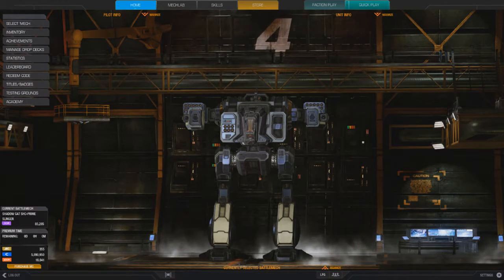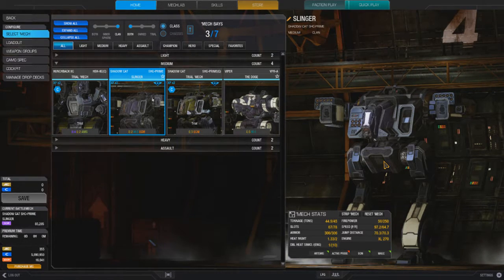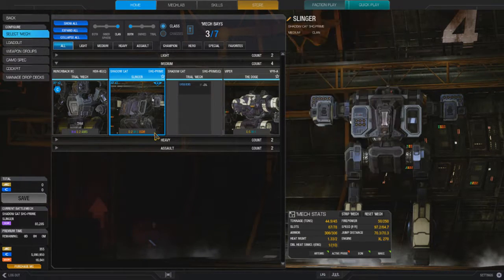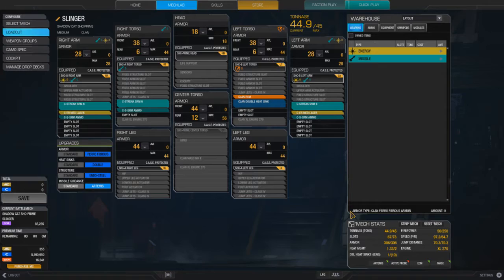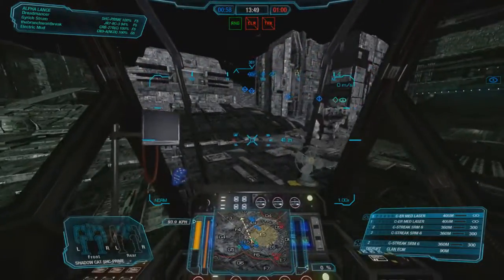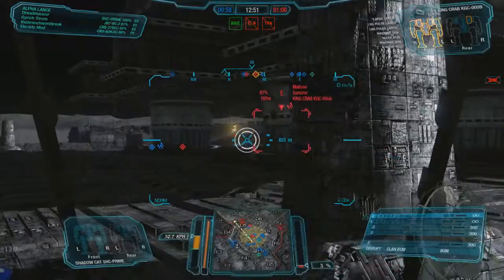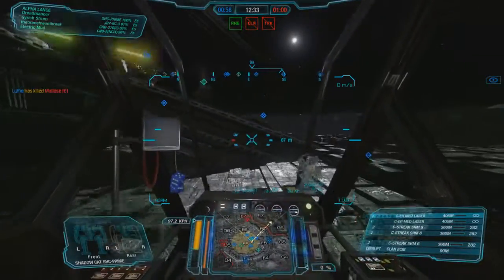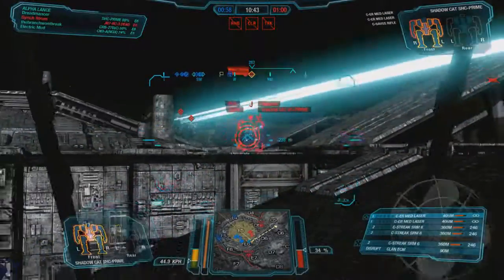MechWarrior Online | Surprising Damage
UPDATE: I've since been able to squeeze 977 match damage out of this sexy beast! Definitely recommend!

Perhaps not the best build, but definitely the most damage I've ever squeezed out of a medium 'mech. This is the streak SHC-Prime I've been rocking lately.

'Mech: Shadow Cat SHC-Prime
Map: Manifold
Mode: Domination

If you thought I did exceptionally well on this video you can show your appreciation by leaving me a small tip here (no pressure)

MechWarrior Online™ is a tactical, 'Mech-based online shooter set in the rich BattleTech Universe. The battlefields of the 31st century are dominated by immense and powerful mechanized units known as BattleMechs. Piloting these war machines are the most elite soldiers that the galaxy has ever known. To most, they are known simply as MechWarriors.

You will assume the role of an elite MechWarrior, fighting for supremacy over the galaxy against other players.

Quick Play is where you'll find fast action, fielding a single 'Mech in team-based game modes and maps. Unlike Faction Play, Quick Play matches do not influence the layout of Inner Sphere territories; these battles are fought purely for rewards and glory.

In Faction Play you will field 4 ‘Mechs per match, lending your skills and allegiance to the Faction of your choosing in prolonged team-based engagements, conquering and defending planets in their name to earn rewards and expand your Faction's territory across the Inner Sphere.